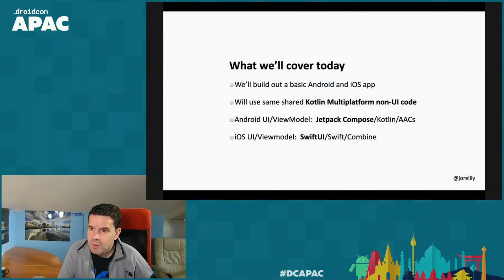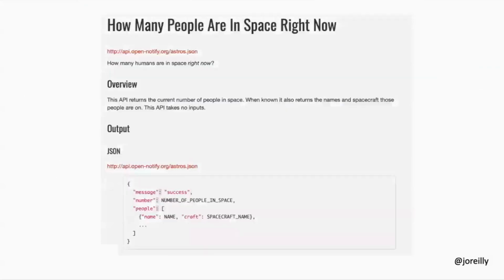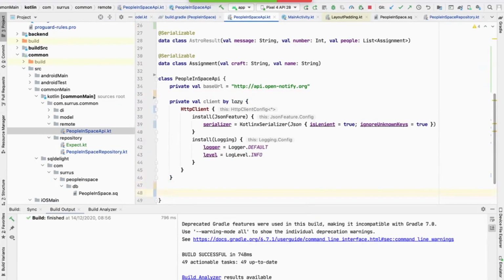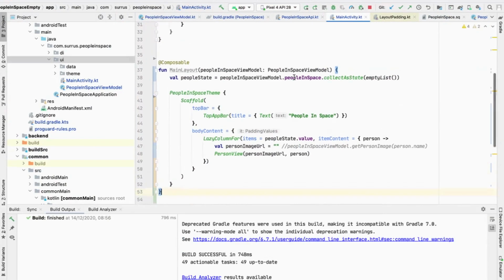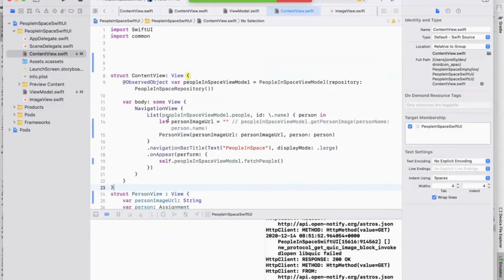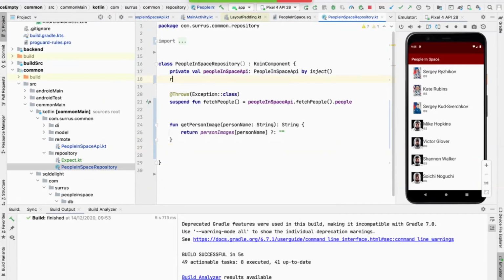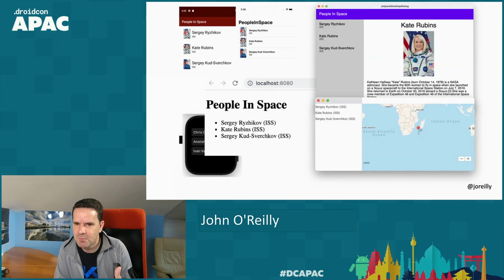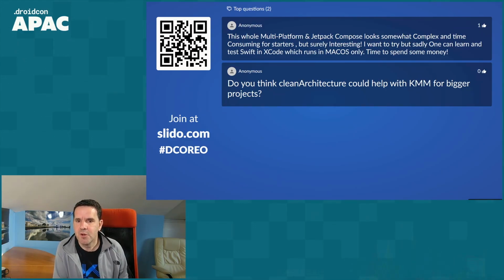Declarative UI ❤️ Kotlin Multiplatform!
Speakers: John O'Reilly

In this session I'll demonstrate the power of both Kotlin Multiplatform and emerging Declarative UI frameworks like Jetpack Compose and SwiftUI by live coding the development of an Android and iOS app.

I've been exploring these technologies over the last 2 years or so (some related articles and hope to show that when combined they provide a productivity sweet spot for the development of mobile multiplatform applications.

The shared Kotlin code will also make use of the following multiplatform libraries:
- Ktor
- Kotlinx Serialization
- SQLDelight